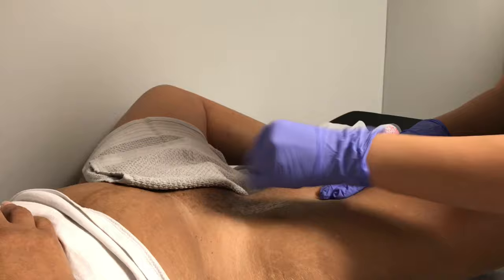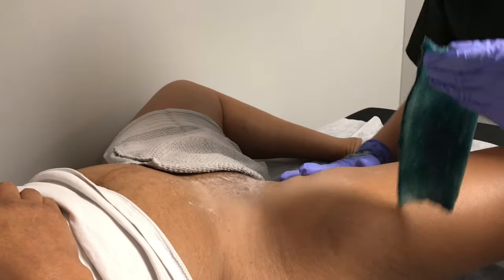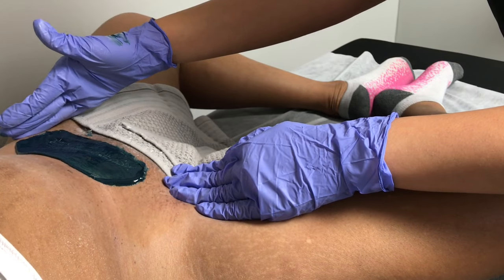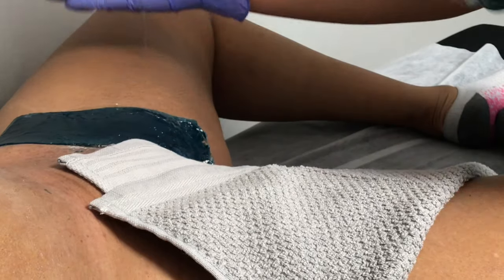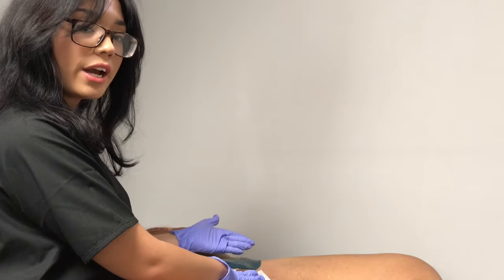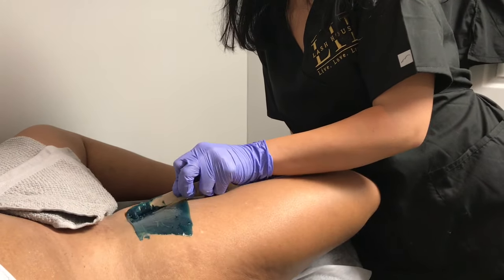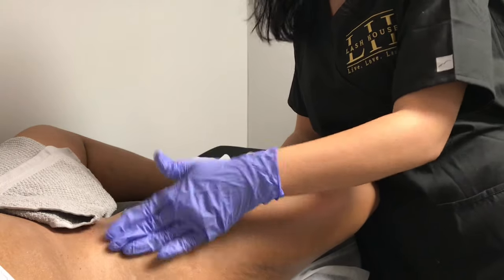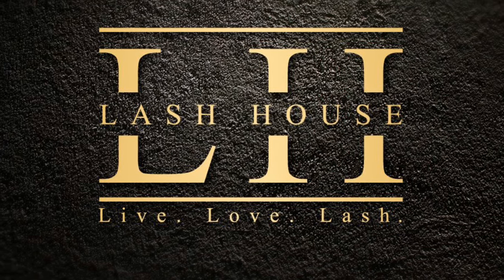Brazilian Waxing With Emma At The Lash House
How to do a Brazilian waxing and Q&A with Emma from the Lash House Philly.